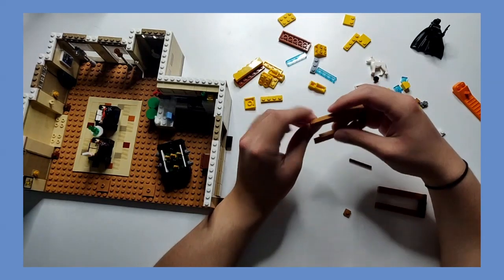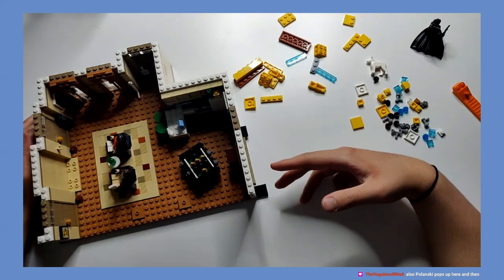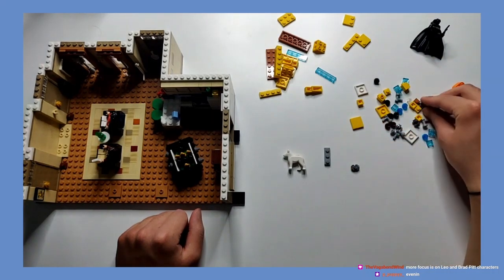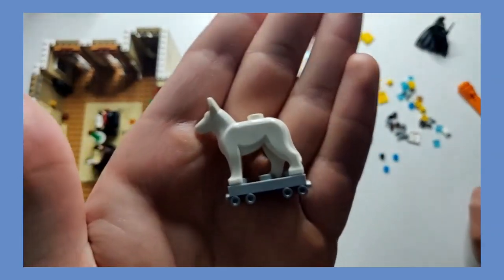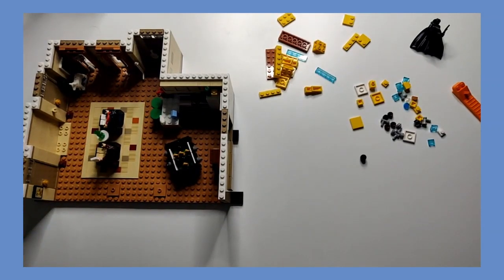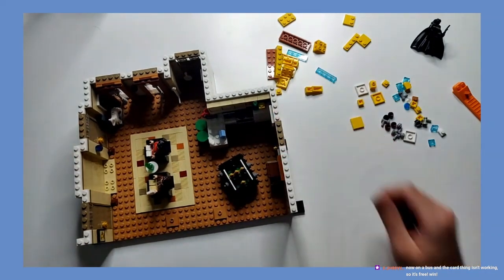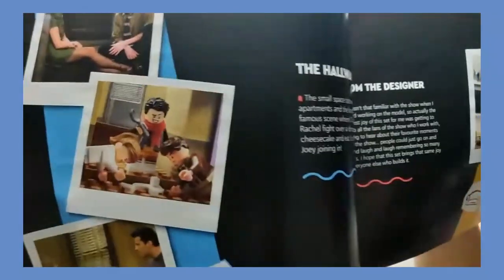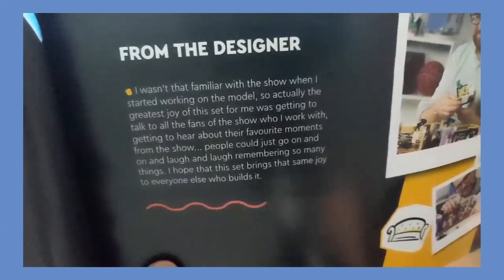This is considered a short diary